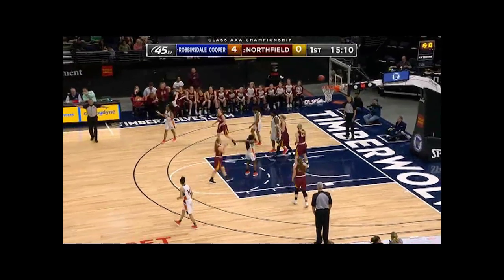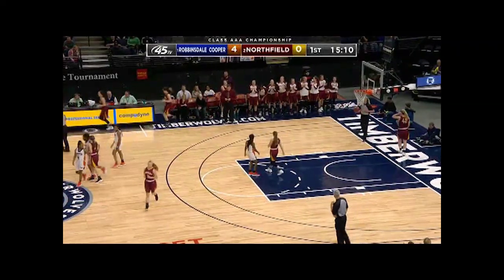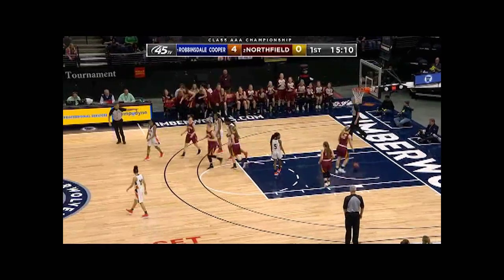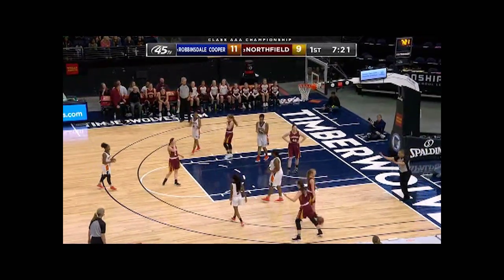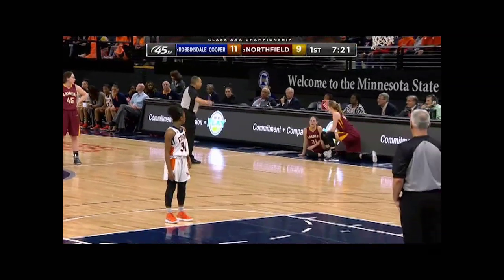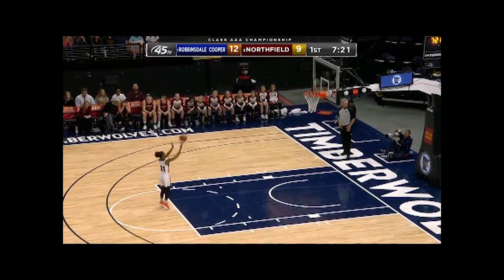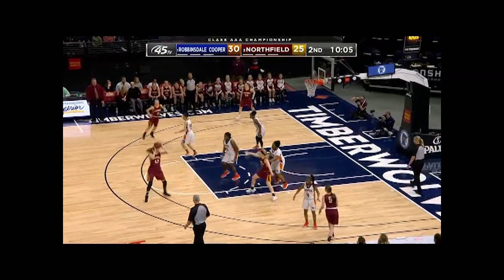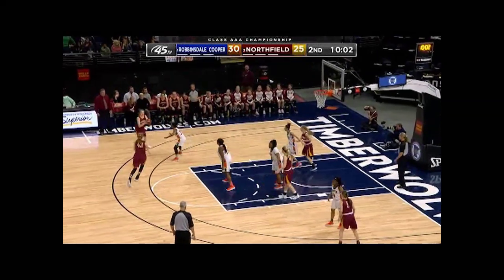2018-19 MSHSL BB Officiating Training Tape #4